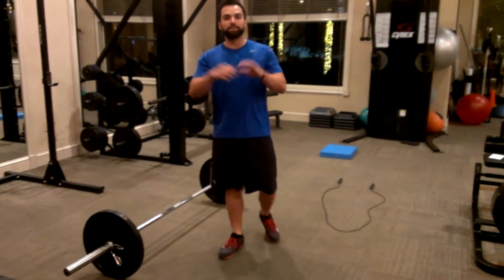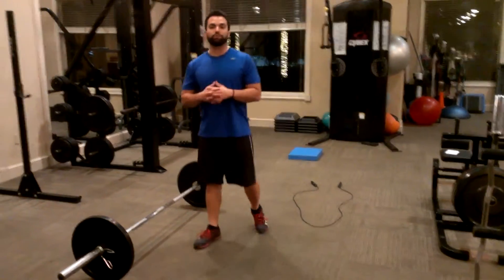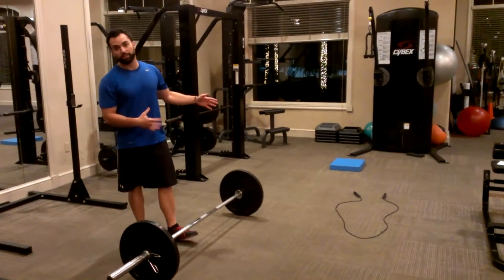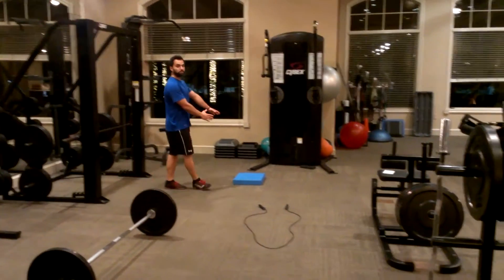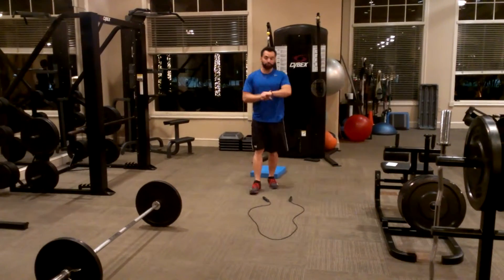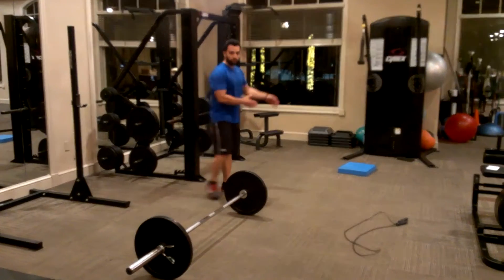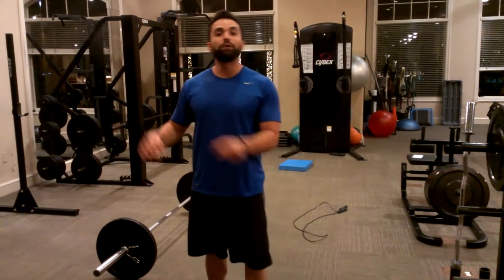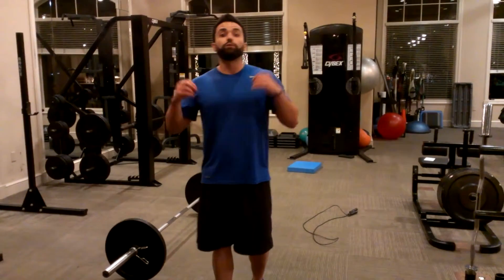do good - CREATE A WORKOUT 2.0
Second take on creating a workout using Series 1-3 for all you visual learners out there. :)